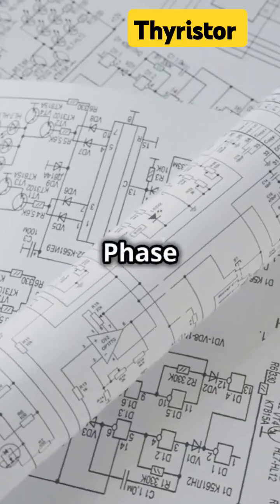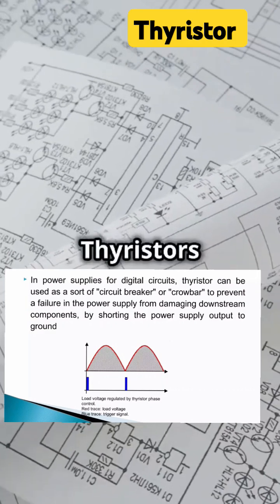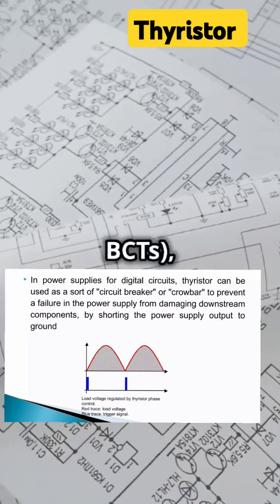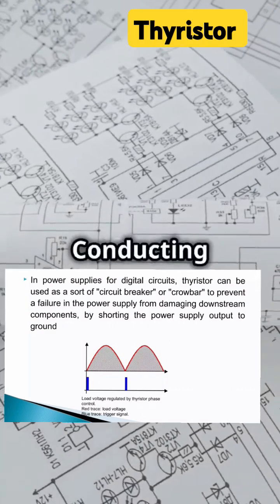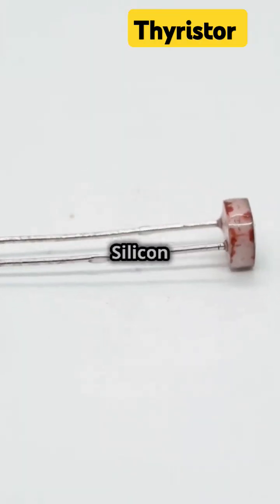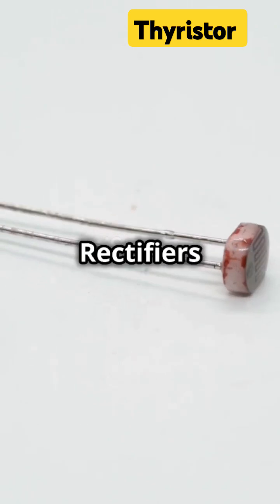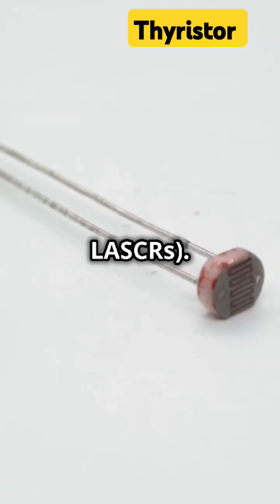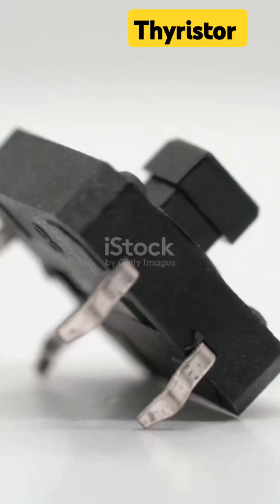What is thyristor in electronics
A thyristor is a powerful semiconductor device that acts as an electrical switch. Here's a breakdown of key information:
 * Structure:
   * It's a four-layer semiconductor device (P-N-P-N).
   * It has three terminals:
     * Anode
     * Cathode
     * Gate
 * Function:
   * It's primarily used as a high-power electronic switch.
   * It's a unidirectional device, meaning it allows current to flow in only one direction.
   * It operates as a bistable switch, meaning it has two stable states: on (conducting) and off (non-conducting).
   * The Gate terminal is used to trigger the device into the on state.
 * Key Characteristics:
   * Capable of handling high currents and voltages.
   * Used in applications requiring high power control.
 * Applications:
   * Power control in industrial applications.
   * Motor control.
   * Lighting control.
   * Heating control.
   * Inverters.
   * Rectifiers.
 * Silicon-Controlled Rectifier (SCR):
   * The most common type of thyristor.
In essence, thyristors are crucial components in power electronics, enabling the efficient control of high-power electrical systems.